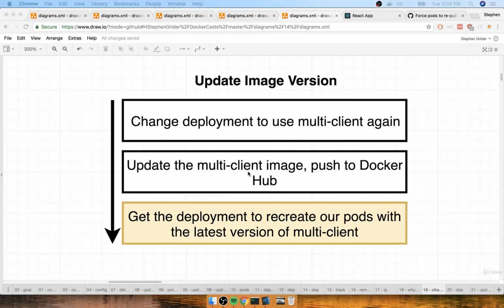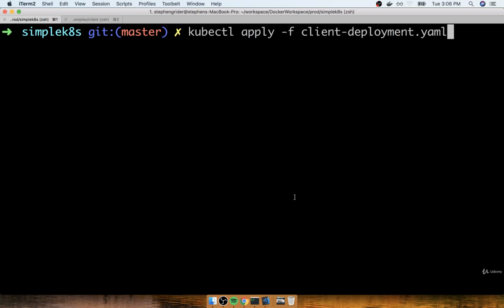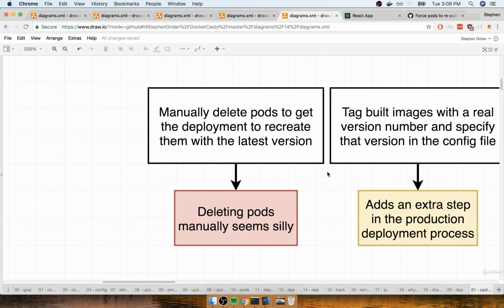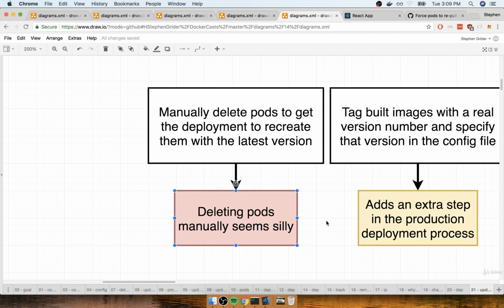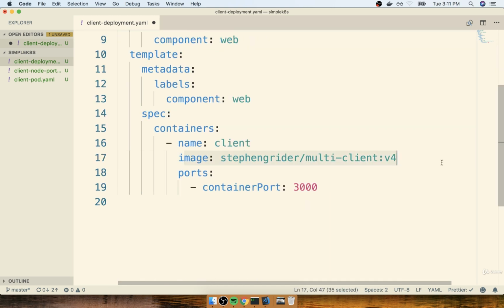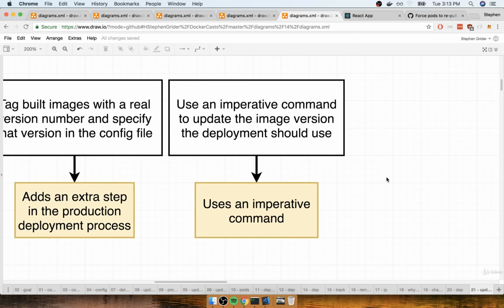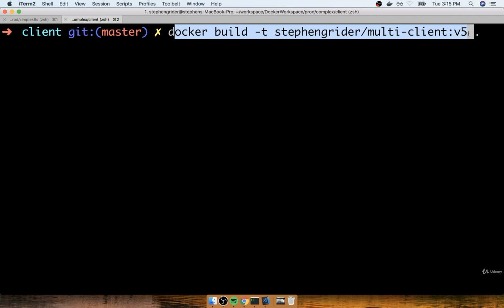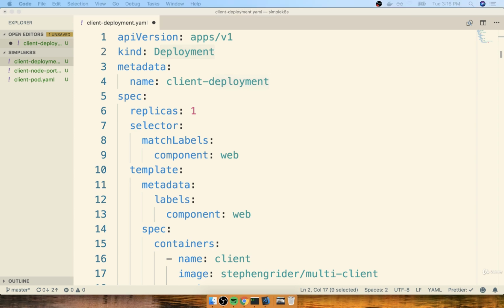213- triggering deployment update